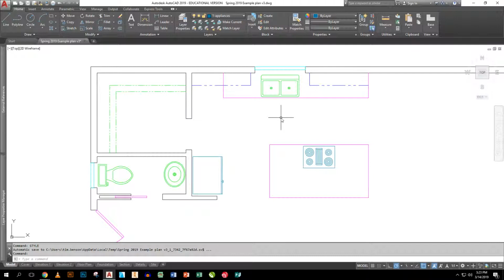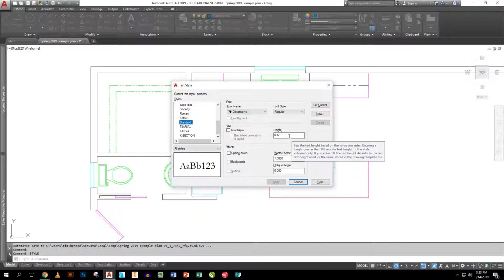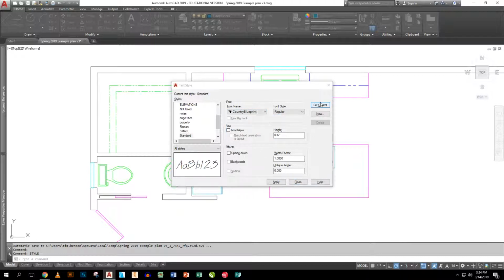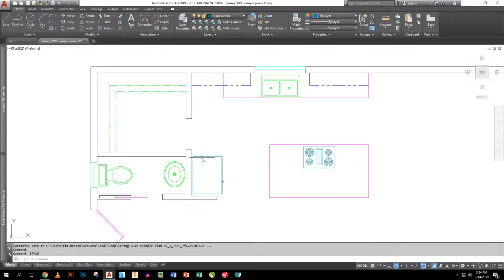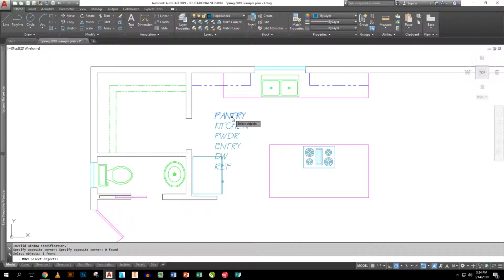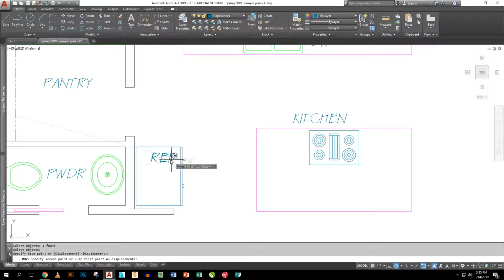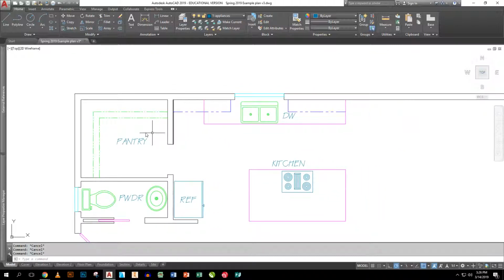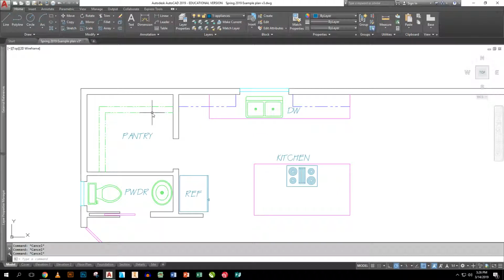AutoCAD for Architectural Design Video 7